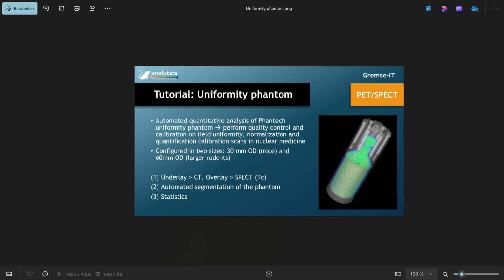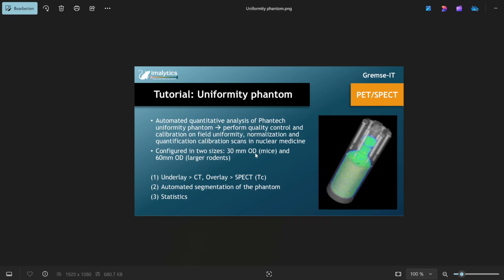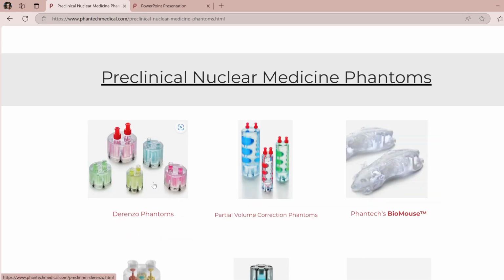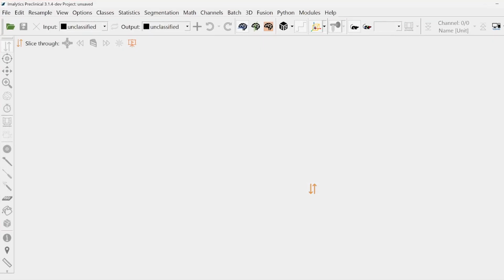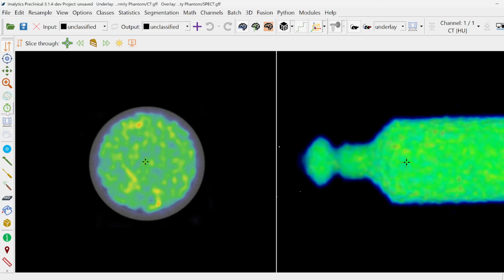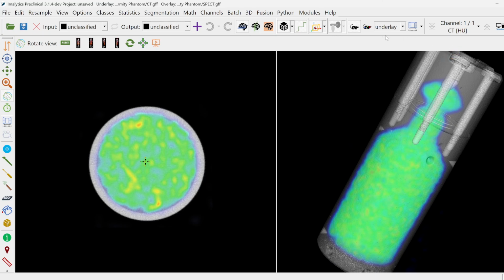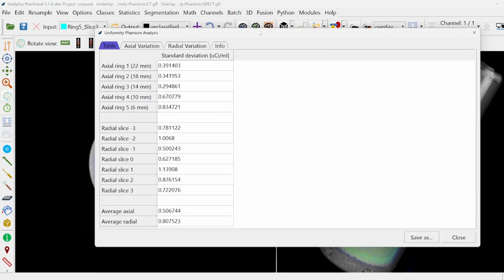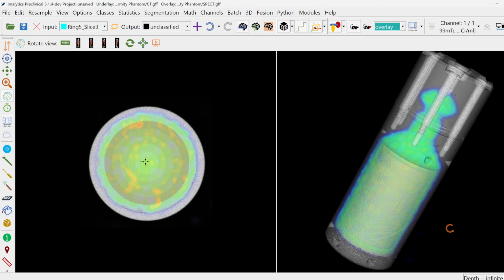Tutorial video (PET/SPECT): "Phantech Uniformity phantom"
This tutorial video shows the automated quantitative analysis of Phantech uniformity phantom using the Imalytics Preclinical software, which is used to perform quality control and calibration on field uniformity, normalization and quantification calibration scans in nuclear medicine. It comes in two configurations: 30 mm OD (mice) and 60 mm OD (larger rodents). First, the data set is inspected: Underlay is a CT and the overlay is a SPECT scan, where Technetium as isotope was used. Then, automated segmentation of the phantom is performed, followed by statistical evaluation.